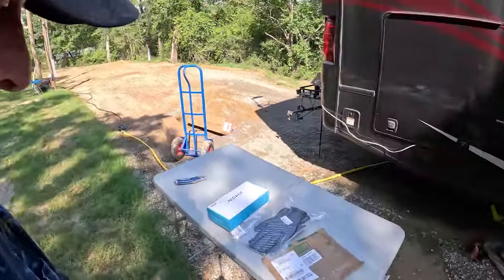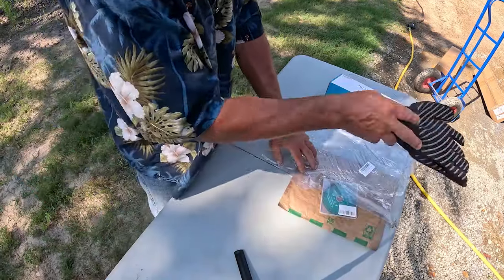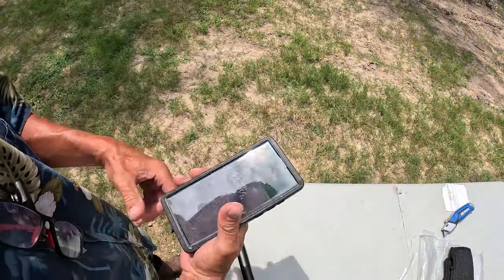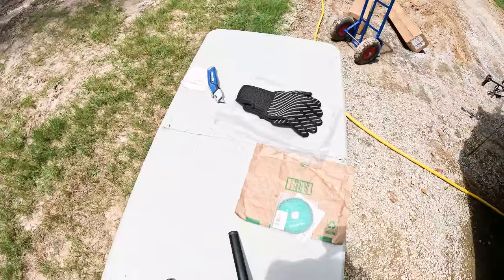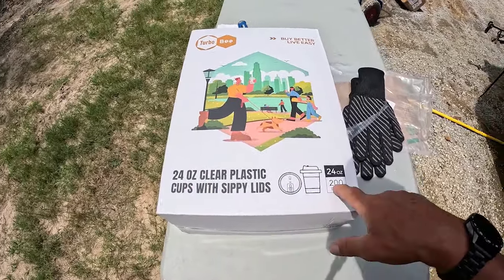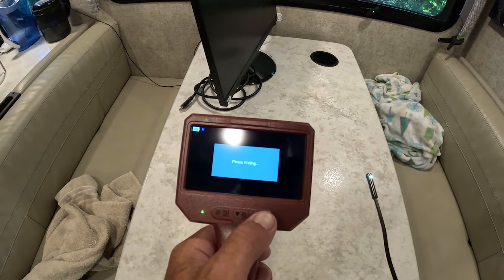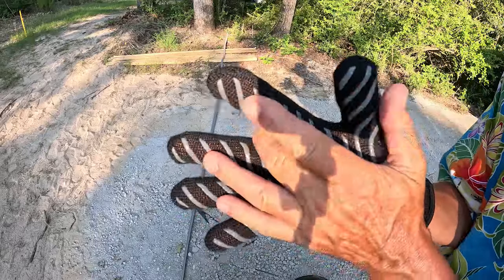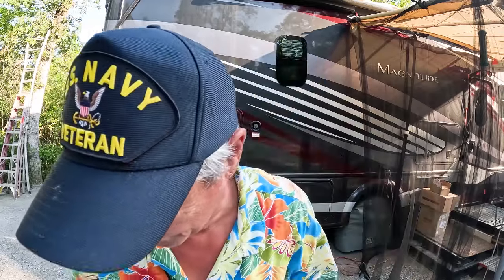The Burning Hand Edition Of Fridays Finds